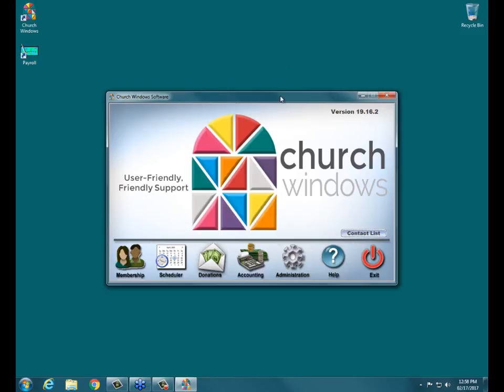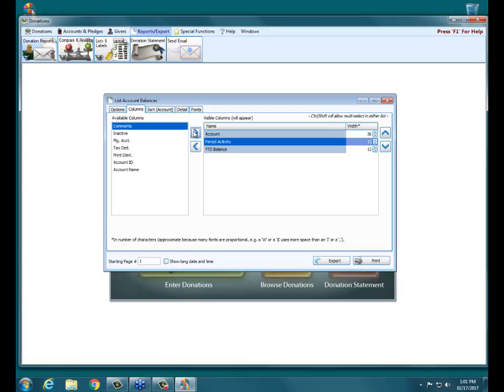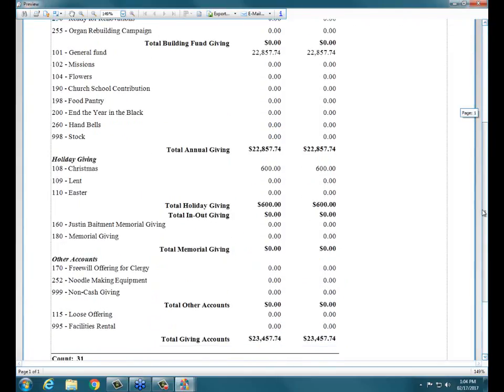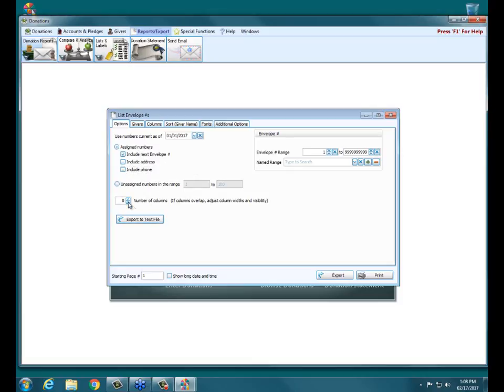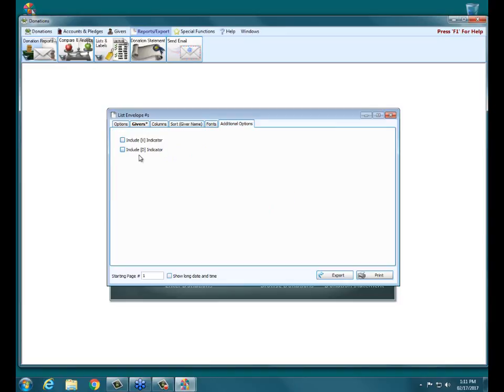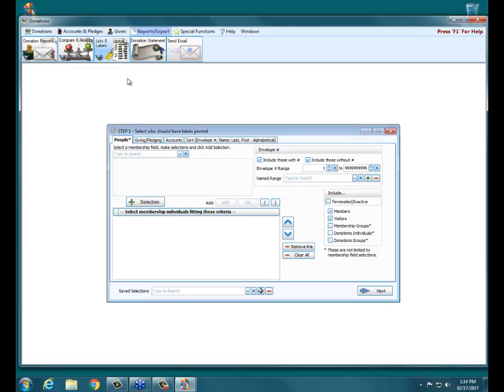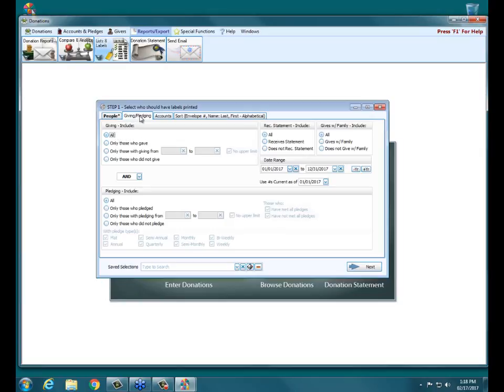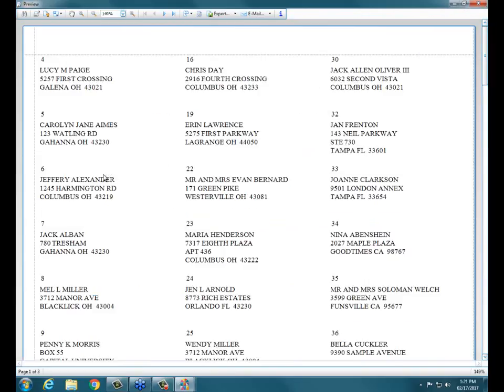Church Windows v19 - Donations: Reports, list & labels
In this video, learn how generate lists, labels and reports from the Donations module. Presented 2/17/2017.